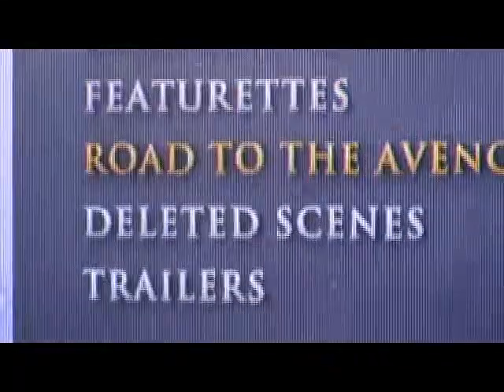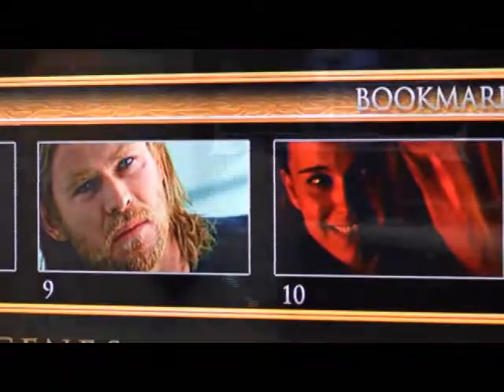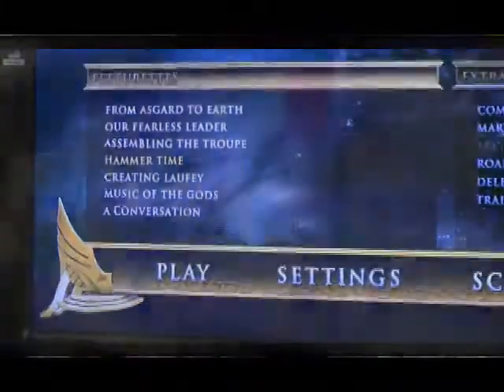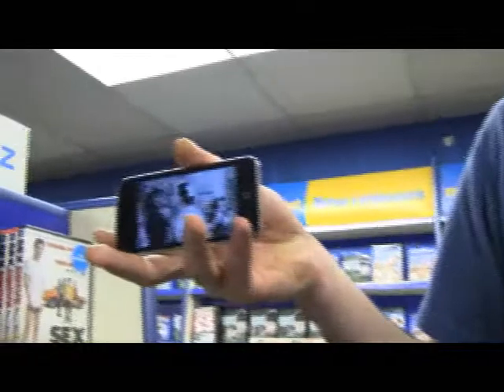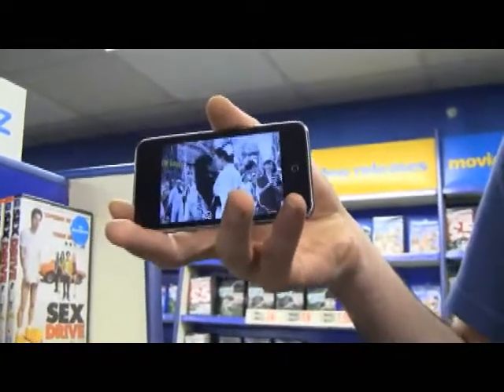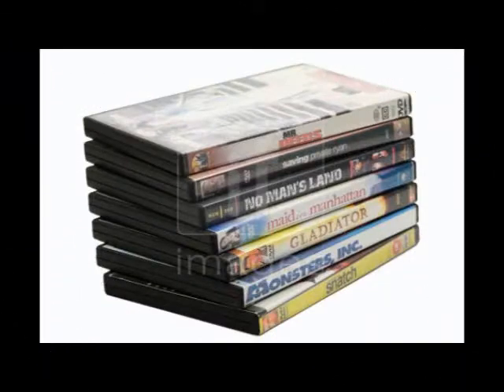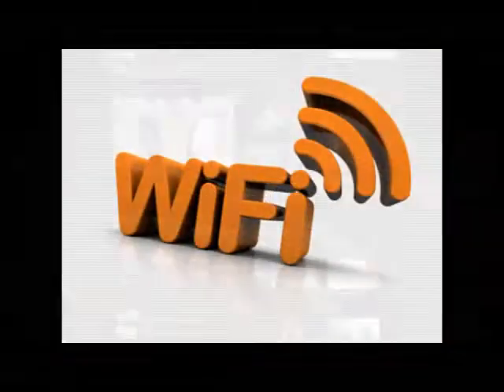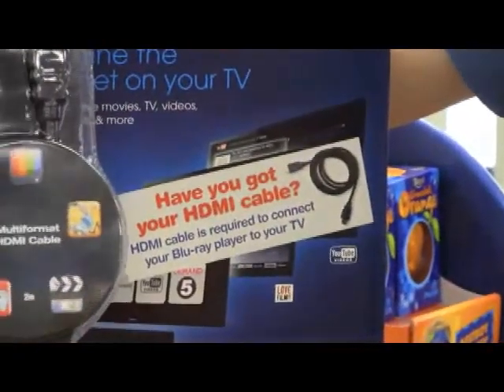Blockbuster Product Video - Blu-ray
- Welcome to the Blockbuster Product Video for Blu-ray. Rob walks you through the wonders of Blu-ray Players and Blu-ray Discs. Enjoy.